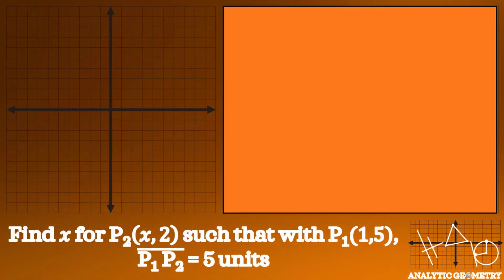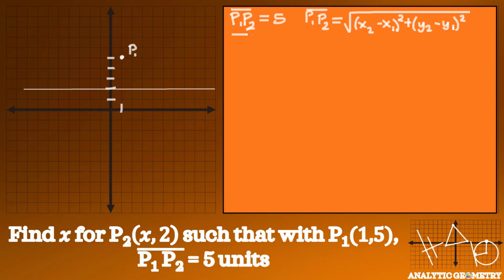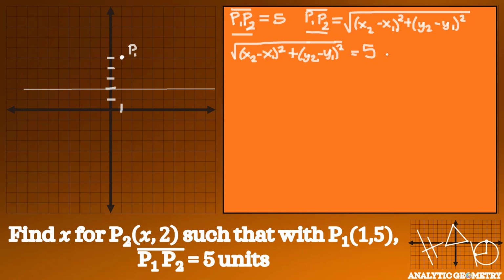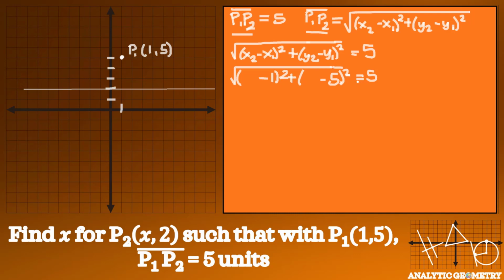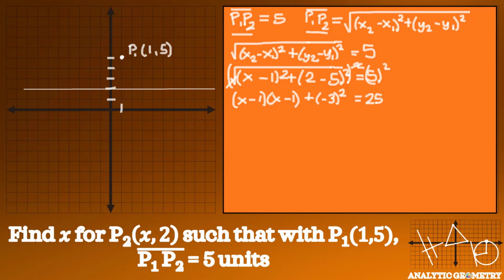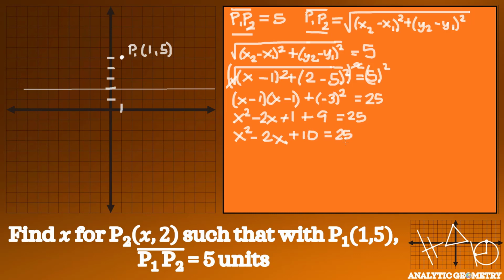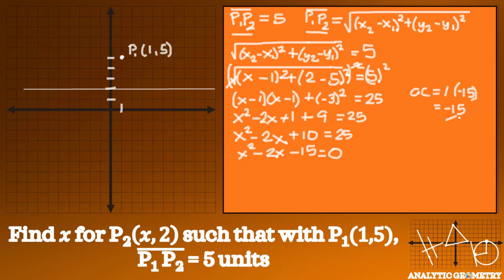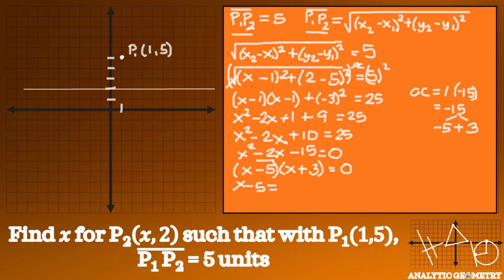AG#4 - Unknown Quantity of a Point | Analytic Geometry Session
(AG) Analytic Geometry Session

This video provides discussions on the relationship of the identified geometrical figures and shapes in terms of a coordinate system.

Credits to
1. MS PowerPoint for video production.
2. Camtasia 2019 for video editing.
3. [No Copyright Background Music] French Disco Dance Funk Techno Vibe  Get Yours, Get Out by Burgundy made available by No Copyright Background Music YouTube Channel